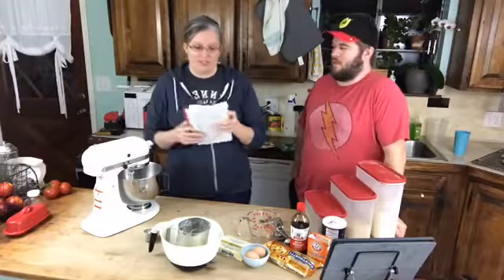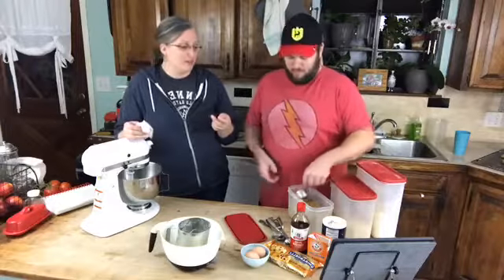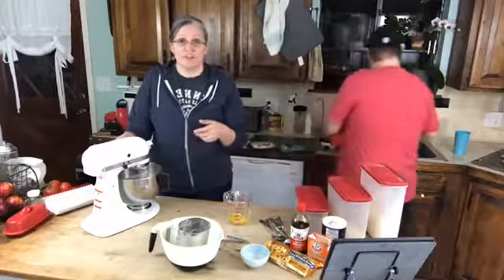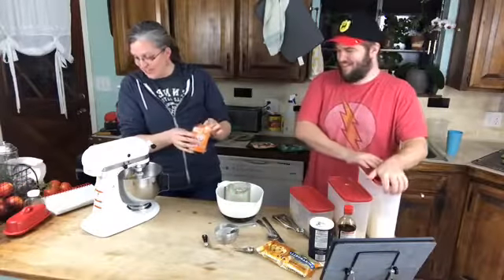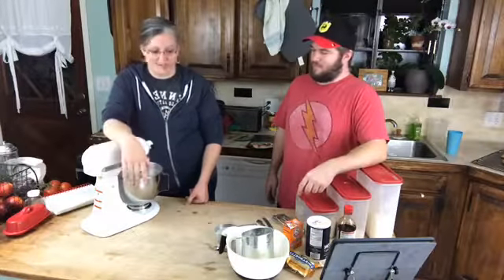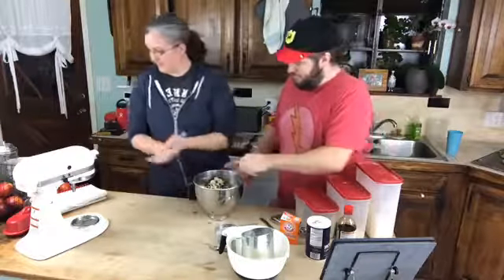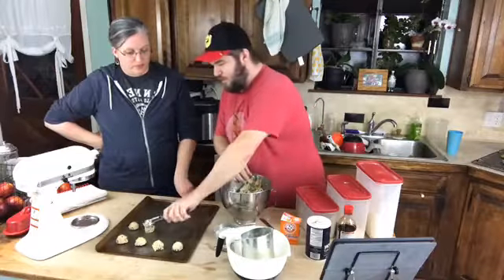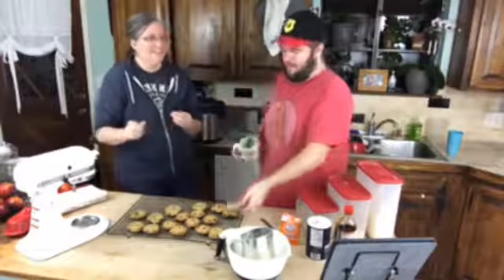Best Chocolate Chip Cookies Ever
I love baking chocolate chip cookies, and this recipe is my absolute fave. These are the best chocolate chip cookies you’ll ever eat. They're perfectly chewy in the middle and just a little bit crispy all around the edges. How to make chocolate chip cookies from scratch. Yum!